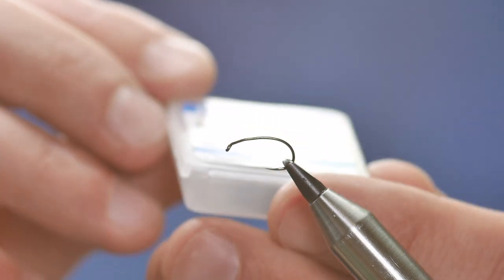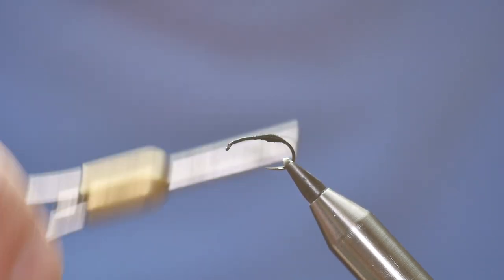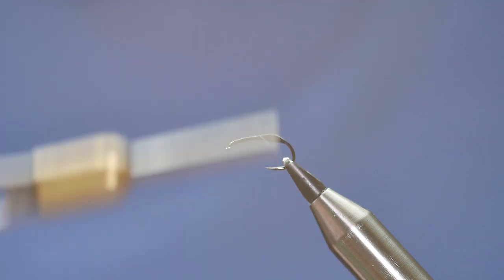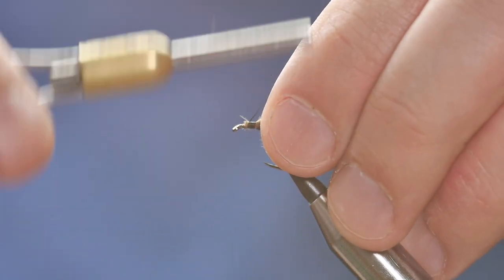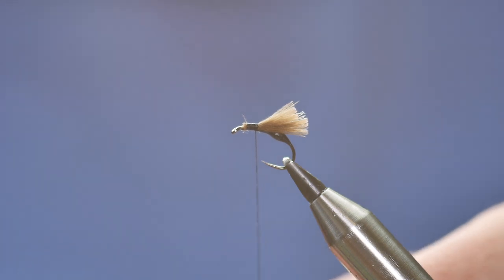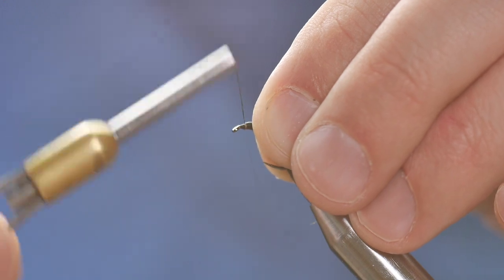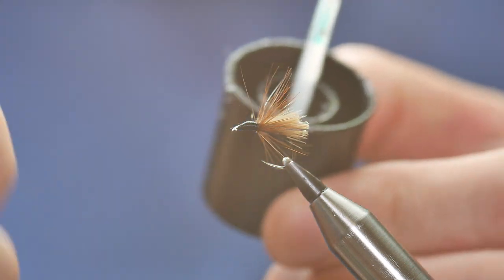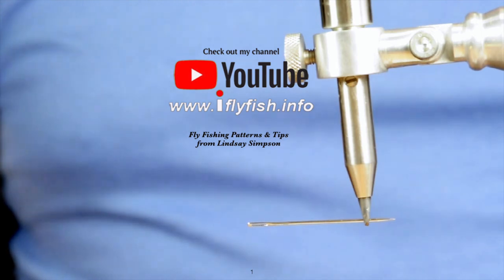Fly Tying, Terrestrial Ant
A simple Ant pattern, terrestrial insects live outside the water. If they fall into the water due to carelessness or are blown on at certain times of the year (Summer & Autumn), they are a most welcome and an easy meal for fish cruising the margins.  The terrestrial insects belong to the likes of grasshoppers, ants, beetles, caterpillars and bees.

I personally don’t often get the chance to target fish feeding on terrestrial insects. I am told that at certain times of year it is the go to method on Llyn Brenig. I dare say it would work a treat on some of the hill lochs in Scotland where there is little cover and the fish rely of the little critters being blown onto the water.